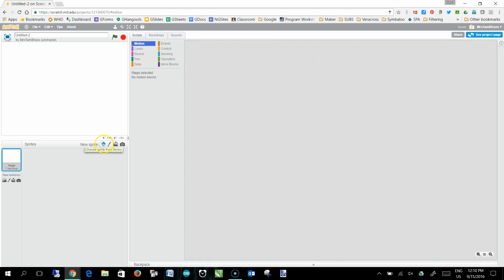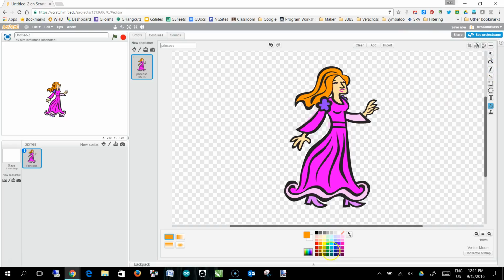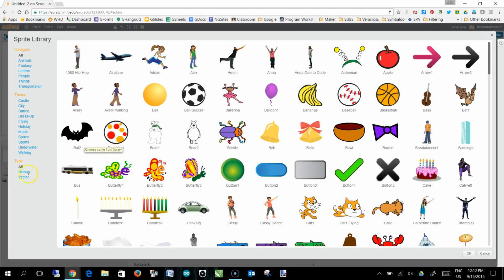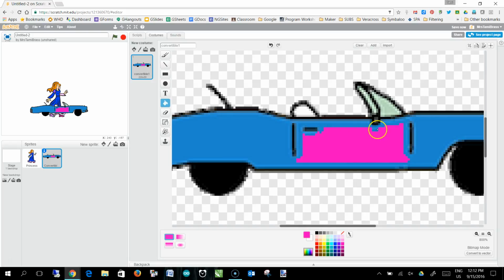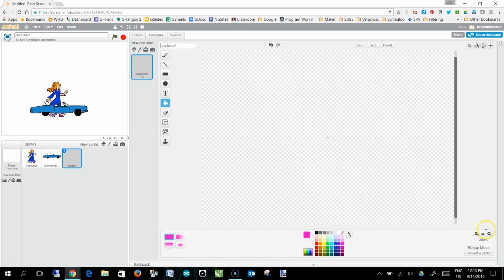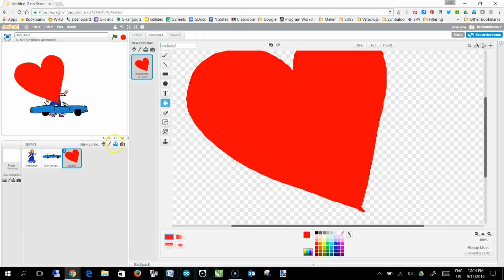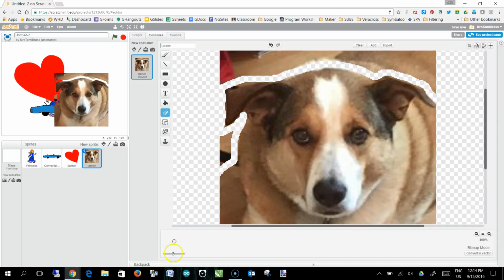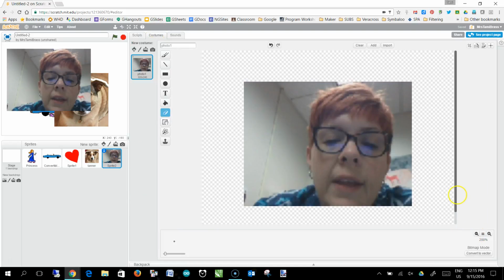Creating Sprites in Scratch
Demo for my middle school students at St Paul Academy and Summit School